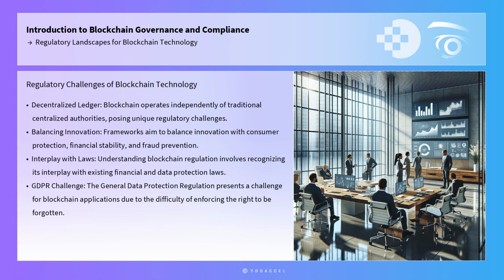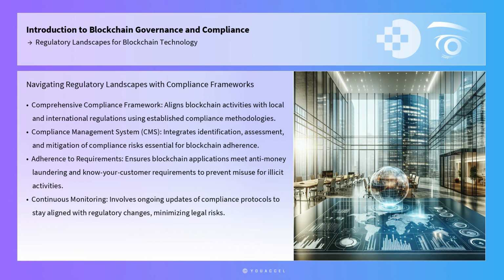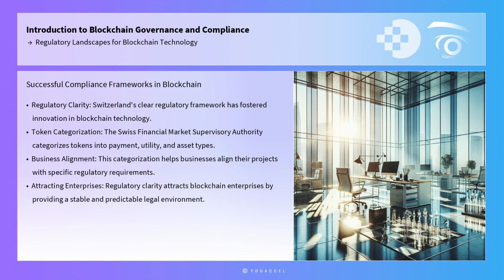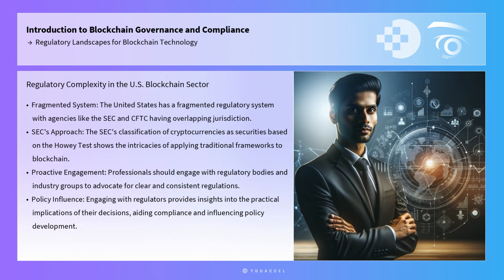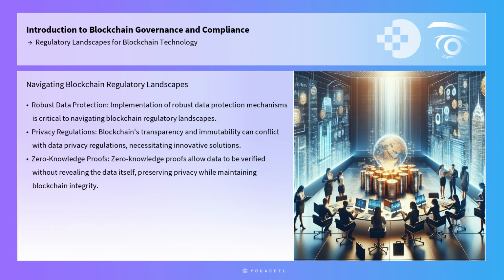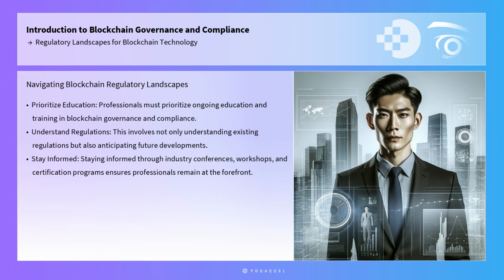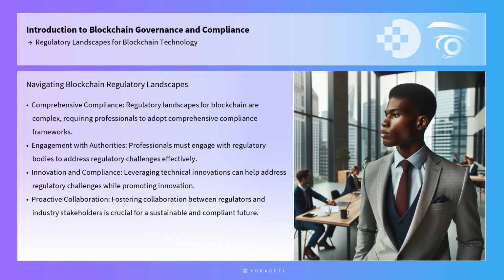Regulatory Landscapes for Blockchain Technology | Exclusive Lesson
Regulatory landscapes for blockchain technology present a complex array of challenges and opportunities for governance and compliance professionals. The decentralized and borderless nature of blockchain technology disrupts traditional regulatory systems, necessitating a nuanced understanding of how to navigate these evolving frameworks. This lesson aims to equip professionals with actionable insights, practical tools, and frameworks to effectively manage compliance in the blockchain domain, offering strategies to address real-world challenges.Blockchain technology, characterized by its decentralized ledger system, poses unique regulatory challenges due to its capacity to operate independently of traditional centralized authorities. Governments and regulatory bodies worldwide are striving to establish frameworks that balance innovation with consumer protection, financial stability, and fraud prevention. A critical aspect of understanding blockchain regulation involves recognizing its interplay with existing financial and data protection laws. For instance, the General Data Protection Regulation (GDPR) in the European Union presents a significant challenge for blockchain applications due to...

Certified Blockchain Governance and Compliance Specialist

Course Summary:
Dive into the thrilling world of blockchain governance and compliance, where cutting-edge technology meets complex regulatory landscapes. This course offers an exhilarating exploration of how decentralized systems are revolutionizing modern governance. You'll gain a profound theoretical understanding of blockchain, unraveling the intricate balance between innovation and compliance within global regulatory frameworks. Discover how governance structures shape decision-making and stakeholder engagement across diverse blockchain platforms. Immerse yourself in the evolving legal landscapes as you dissect key legislative measures impacting blockchain deployment worldwide. With a focus on ethical considerations, you'll explore privacy, security, and equitable access, equipping you with the critical thinking skills needed to tackle the ethical dilemmas posed by this transformative technology. The course also delves into governance models, examining their effectiveness in various contexts, empowering you to influence and contribute to the development of groundbreaking blockchain platforms. Prepare to challenge the status quo by critically assessing current compliance strategies...

Course Learning Objectives:
- Understand foundational principles of blockchain technology
- Explore the relationship between blockchain architecture and governance
- Analyze decentralized networks within regulatory frameworks
- Examine global regulatory frameworks impacting blockchain
- Balance innovation with compliance in blockchain governance
- Engage confidently with regulatory bodies
- Shape governance policies that are innovative and compliant
- Explore ethical implications of blockchain technology
- Navigate ethical dilemmas in technological advancements
- Study governance models across blockchain platforms
- Evaluate governance models' impact on decision making
- Assess challenges of compliance in decentralized systems
- Analyze effectiveness of current compliance strategies
- Identify improvements in compliance frameworks
- Develop insights into blockchain governance and compliance
- Prepare to become a thought leader in blockchain governance